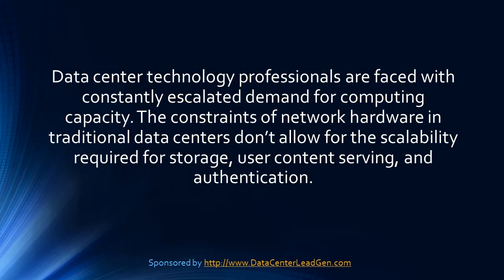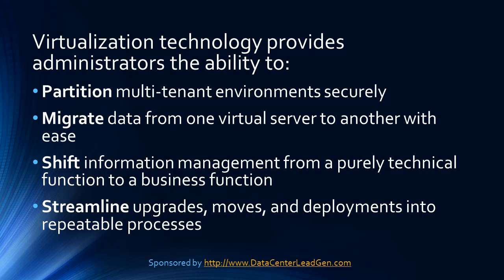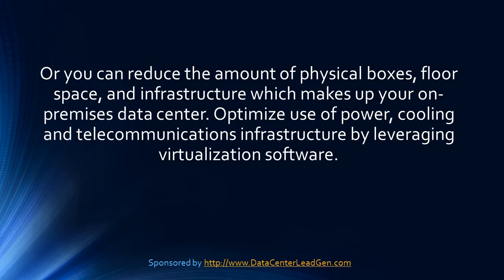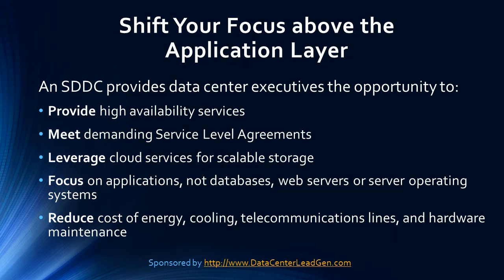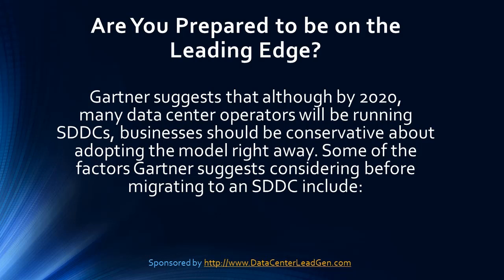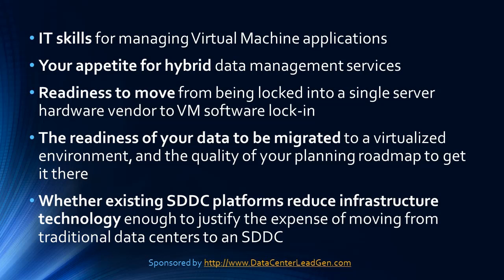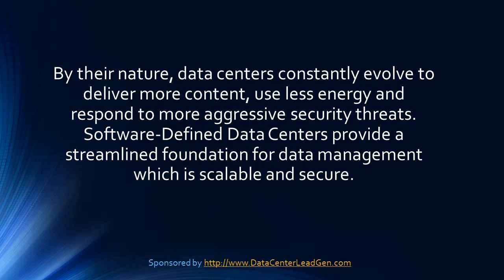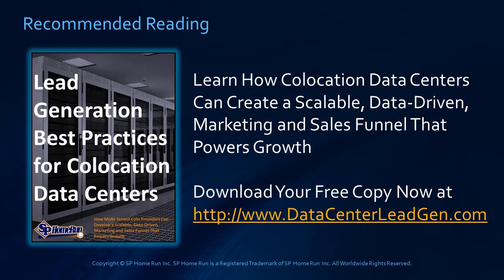Comparing Software Defined Data Centers vs. Traditional Data Centers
Comparing Software-Defined Data Centers vs. Traditional Data Centers (Screencast).
How does a software-defined data center compare to a traditional data center?
Watch this video for an overview of the pros and cons.